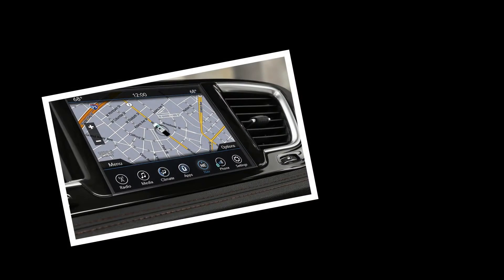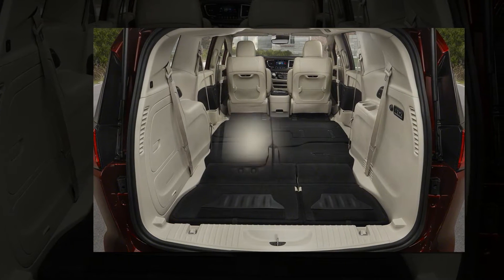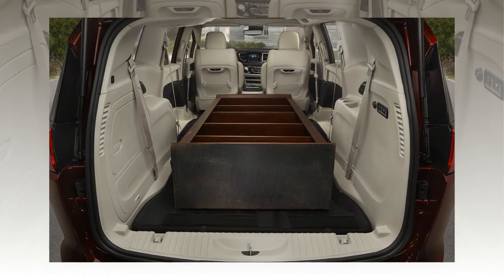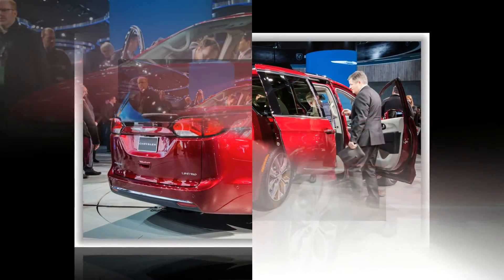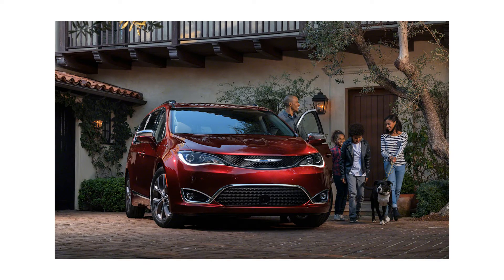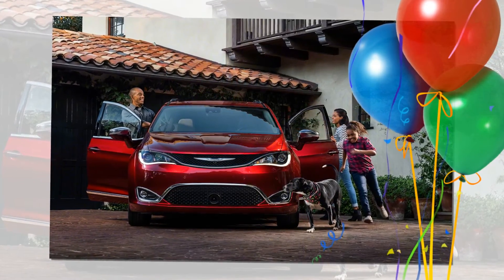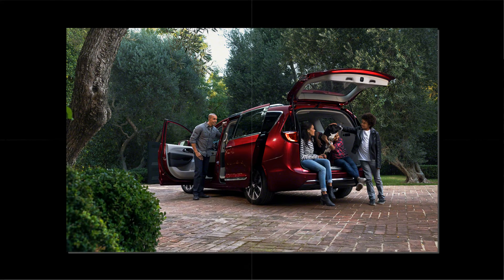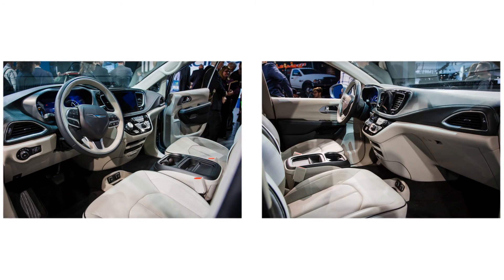2017 Chrysler Pacifica Review edmund,more problem engine